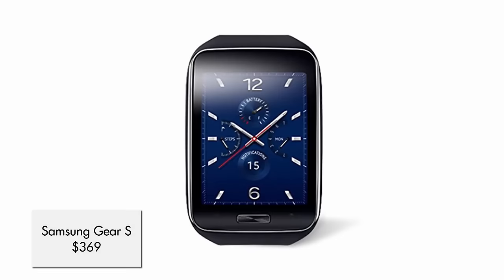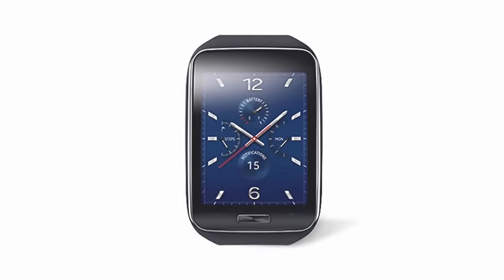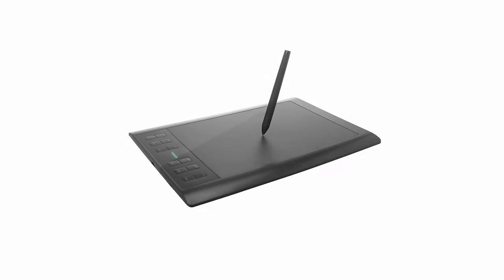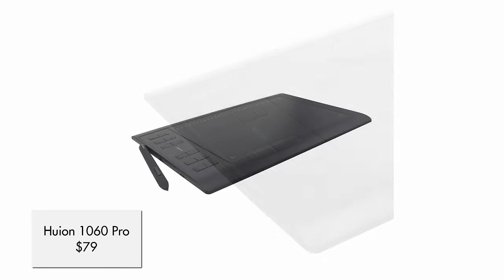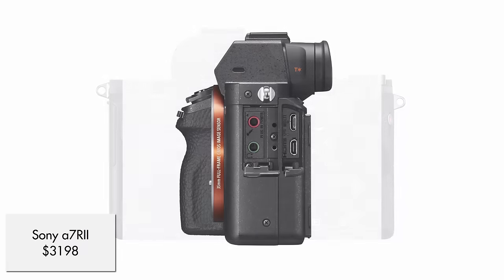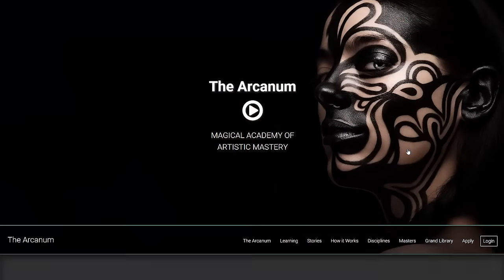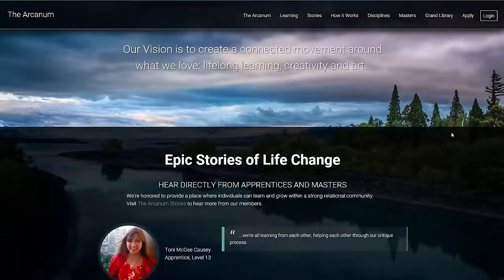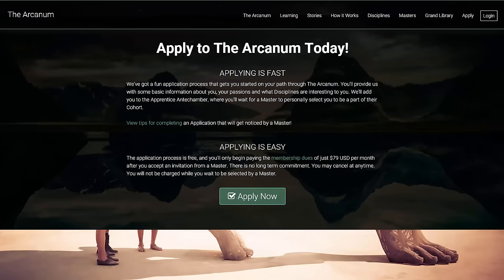My Faves from 2015!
Samsung Gear S ~

Huion 1060 Pro/Plus ~

Sony a7RII ~